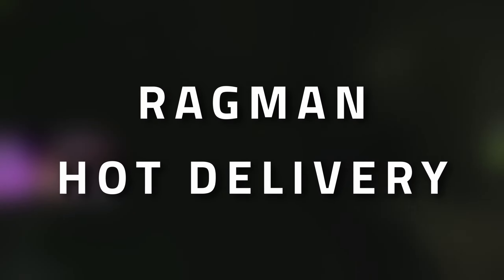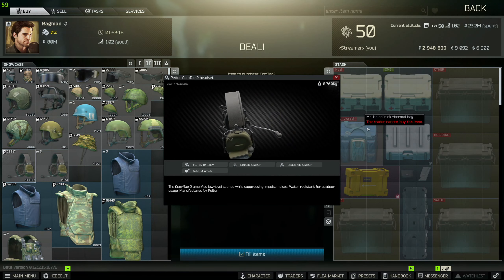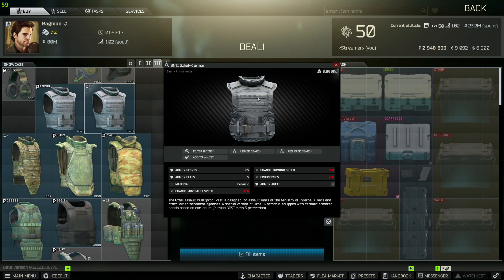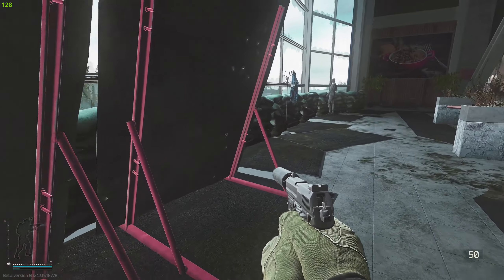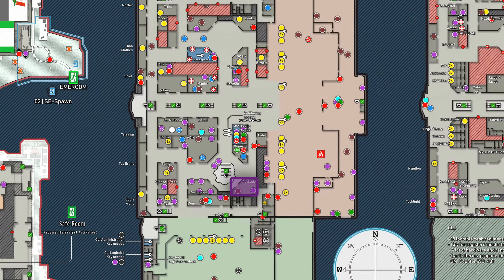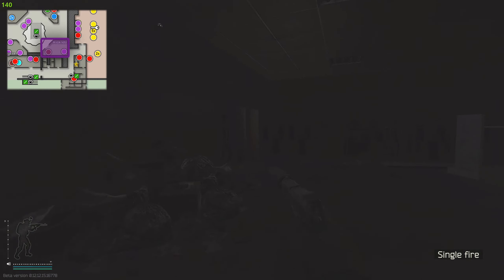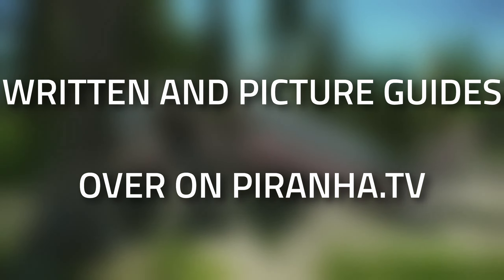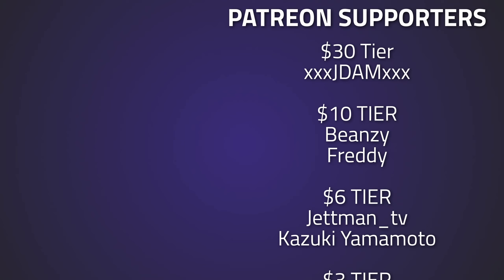Hot Delivery - Ragman Task Guide - Escape From Tarkov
🔵🟣⚫ Task Guide Details:

This is a guide for the Ragman Task, Hot Delivery in Escape From Tarkov

Task Objectives:
*Stash 2 Peltor ComTac 2 in the specified place
*Stash 2 6B47 Helmet in the specified place
*Stash 2 BNTI Gzhel-K armor in the specified place

Task Rewards:
*+20,300 EXP
*Ragman Rep +0.04
*55,000 Roubles (Without an Intelligence Centre)
*57,750 Roubles (With Intelligence Center Level 1)
*63,250 Roubles (With Intelligence Center Level 2)
*1x IOTV Gen4 body armor (full protection)
*Unlocks barter for IOTV Gen4 body armor (full protection) at Ragman T4

🔵🟣⚫ Stream Schedule:
Streams everyday starting at 8AM GMT

🔵🟣⚫ Video Details:
00:00 - Hot Delivery Info
00:15 - Where To Find The 6B47 Helmets
00:46 - Where To Find The Peltor ComTac 2s
01:04 - Where To Find The BNTI Gzhel-K Armors
02:00 - Where To Stash The BNTI Gzhel-K Armors
03:08 - Where To Stash The Peltor ComTac 2s & 6B47 Helmets
05:46 - Thanks To Our Supporters